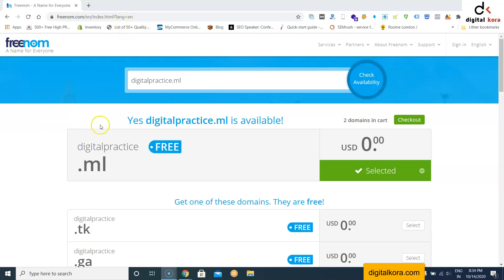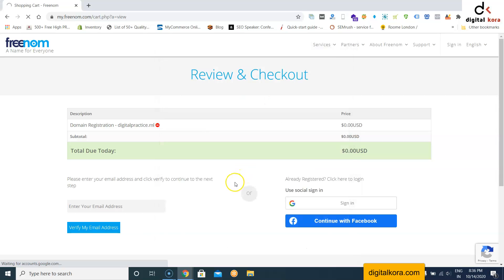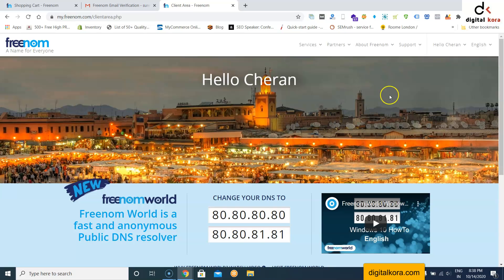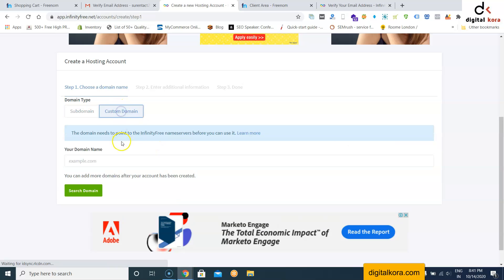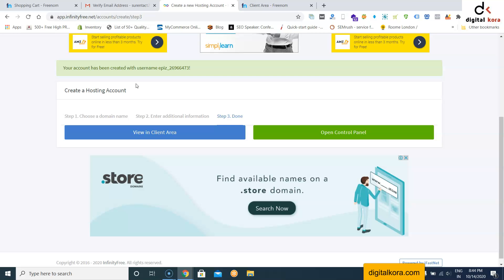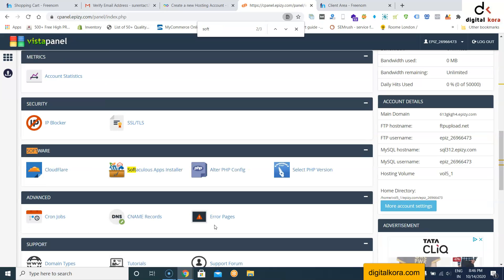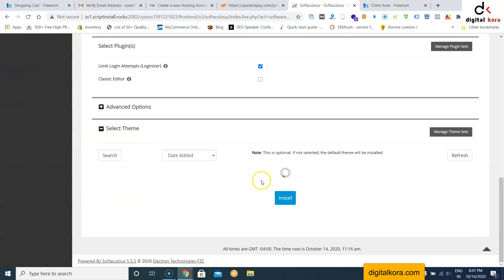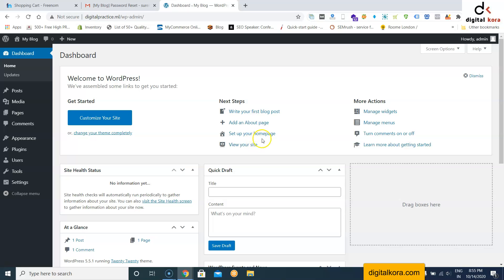How to create a free Wordpress site | wordpress tutorials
Do you want to create a free wordpress site without buying domain and hosting ?

Watch this step by step wordpress tutorial